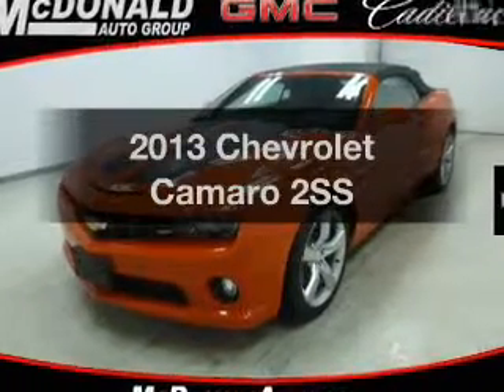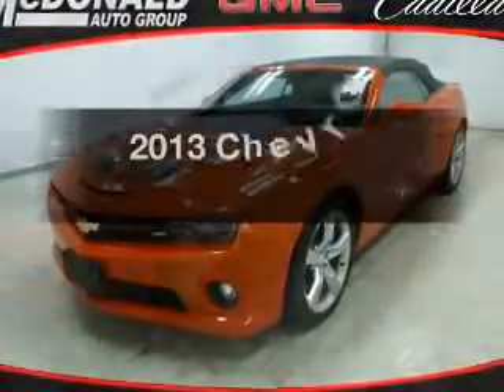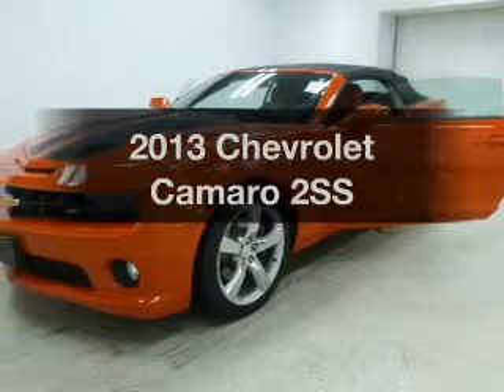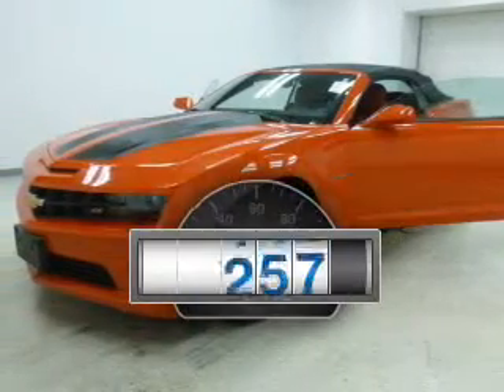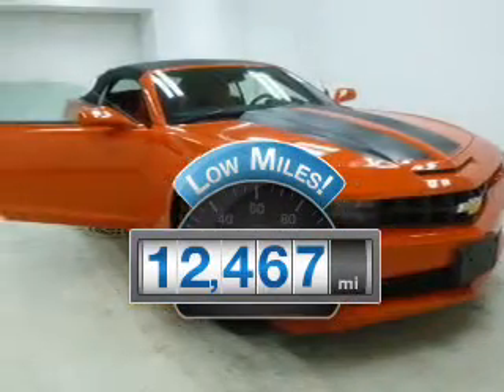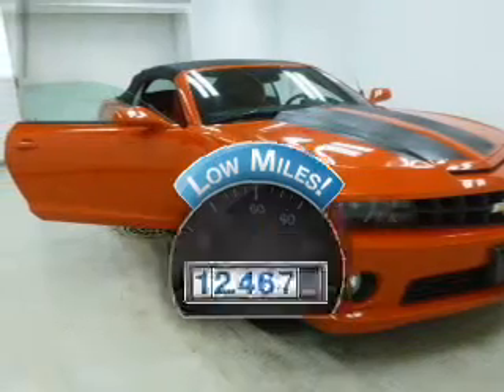2013 Chevrolet Camaro - Saginaw MI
Year: 2013
Make: Chevrolet
Model: Camaro
Trim: 2SS
Engine: 6.2 liter 8 cylinder 16 valve
Transmission:
Color: Inferno Orange Metallic
Mileage: 12421
Address:
5155 State St.